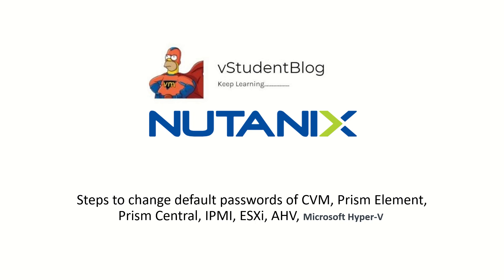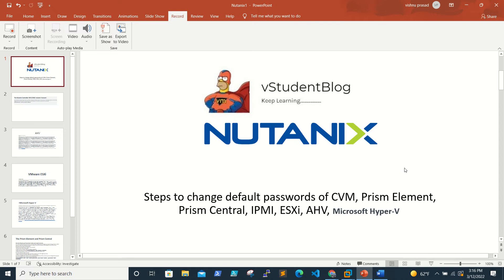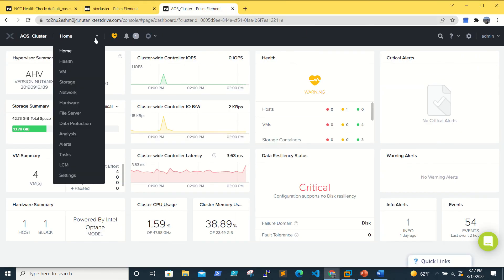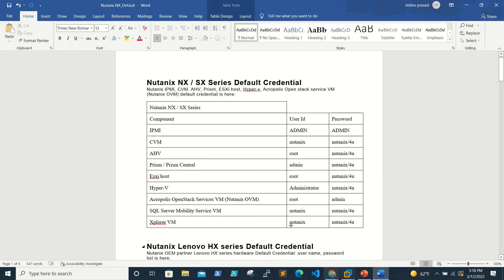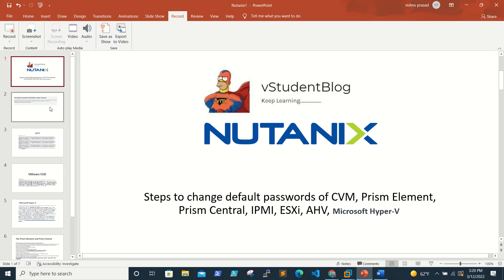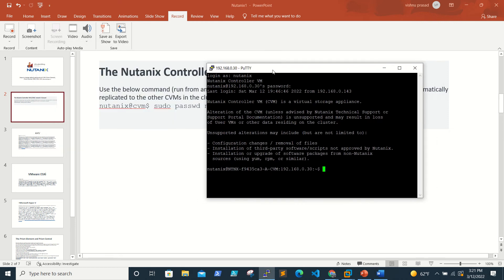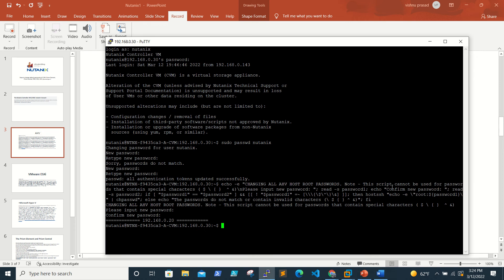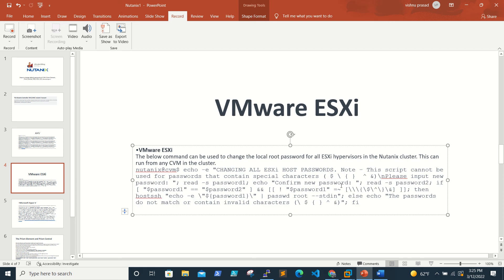Nutanix - Steps to Change default password of CVM, Prism Element, Prism Central, IPMI, ESXi,AHV - 20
In this video it shown steps to change default password for Nutanix components.

Nutanix NX / SX Series Default Credential
Nutanix IPMI, CVM, AHV, Prism, ESXi host, Hyper-v, Acropolis Open stack service VM (Nutanix OVM) default credential is here:
Nutanix NX / SX Series
Component User Id Password
IPMI ADMIN ADMIN
CVM nutanix nutanix/4u
AHV root nutanix/4u
Prism / Prism Central admin nutanix/4u
Esxi host root nutanix/4u
Hyper-V Administrator nutanix/4u
Acropolis OpenStack Services VM (Nutanix OVM) root admin
SQL Server Mobility Service VM nutanix nutanix/4u
Xplorer VM nutanix nutanix/4u

Nutanix Lenovo HX series Default Credential
Nutanix OEM partner Lenovo HX series hardware Default Credential: user name, password list is here:
Lenovo HX Series
TSM – ThinkServer System Manager* ADMIN ADMIN
TSM – ThinkServer System Manager* USERID PASSW0RD
CVM nutanix nutanix/4u
AHV root nutanix/4u
Prism admin nutanix/4u
Nutanix Dell EMC XC Series Default Credential
Nutanix OEM partner Dell EMC XC hardware series hardware default credentials: user name, password list is here:
Dell EMC XC Series
iDRAC – Dell Remote Access Control root calvin
CVM nutanix nutanix/4u
AHV root nutanix/4u
Prism admin nutanix/4u

Nutanix IBM CS Series Default Credential
Nutanix OEM IBM CS hardware series default credentials; user name, password is here:
IBM CS Series
IMM – Integrated Management Module ADMIN ADMIN
CVM nutanix nutanix/4u
AHV root nutanix/4u
Prism admin nutanix/4u

Nutanix Cisco UCS Series Default Credential
Nutanix OEM Cisco UCS series hardware default credential: user name, password list is here:
CISCO UCS Series
  admin password
CVM nutanix nutanix/4u
AHV root nutanix/4u
Prism admin nutanix/4u

Nutanix HPE DX Series Default Credential
Nutanix OEM Partner HPE DX hardware series default credentials: user name, password list is here:
HPE DX Series
iLO Administrator Blank – No Password
 admin admin
CVM nutanix nutanix/4u
AHV root nutanix/4u
Prism admin nutanix/4u
Nutanix NEC Series Default Credential
Nutanix OEM partner NEC hardware series default credentials: user name, password list is here:
NEC Series
  Administrator Blank – No Password
CVM nutanix nutanix/4u
AHV root nutanix/4u
Prism admin nutanix/4u

Nutanix Hitachi HA Series Default Credential
Nutanix OEM partner Hitachi HA hardware series default credentials: user name, password list is here:
Hitachi Server HA8000V
IPMI Administrator Blank – No Password
CVM nutanix nutanix/4u
AHV root nutanix/4u
Prism admin nutanix/4u

Nutanix Inspur hardware Default Credential
Nutanix OEM partner Inspur hardware default credentials: user name , password list is here:
Inspur Server nMerge1000 / NF5280M5
IPMI admin admin
CVM nutanix nutanix/4u
AHV root nutanix/4u
Prism admin nutanix/4u
Nutanix Huawei hardware Default Credential
Nutanix OEM partner Huawei hardware series default credentials: user name, password list is here:
Huawei
iBMC – Intelligent Server Management System Administrator Admin@9000
CVM nutanix nutanix/4u
AHV root nutanix/4u
Prism admin nutanix/4u
Nutanix Intel Block Series Default Credential
Nutanix OEM partner Intel Data Center Blocks series hardware default credentials: user name, password list is here:
Intel Data Center Blocks Series
RMM2 ( Remote Management 2 ) admin Blank – No Password
CVM nutanix nutanix/4u
AHV root nutanix/4u
Prism admin nutanix/4u
Nutanix Fujistu XF Series Default Credential
Nutanix OEM partner Fujistu XF hardware series default credentials: user name, password list is here:
Fujistu Server XF
iRMC admin admin
CVM nutanix nutanix/4u
AHV root nutanix/4u
Prism admin nutanix/4u